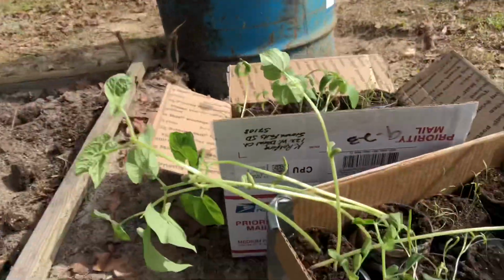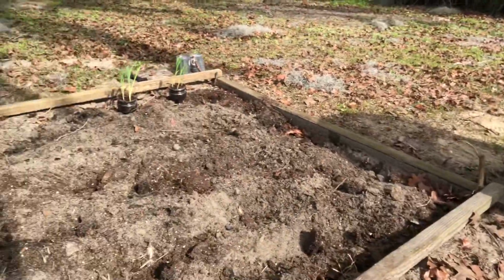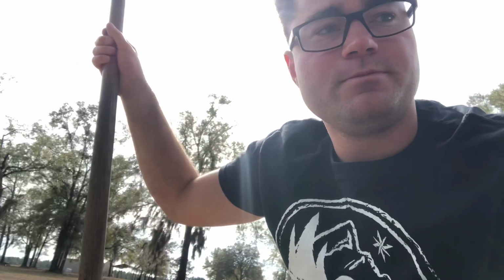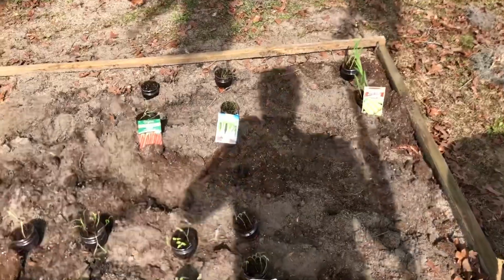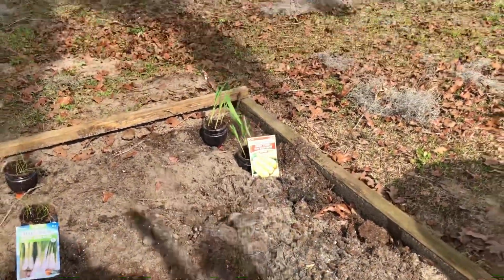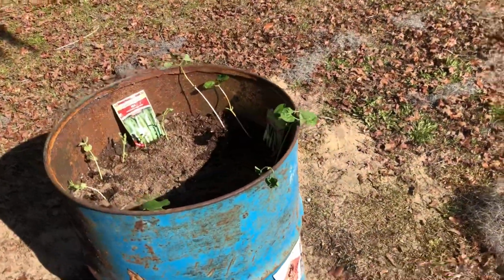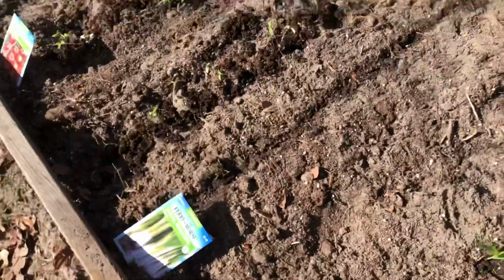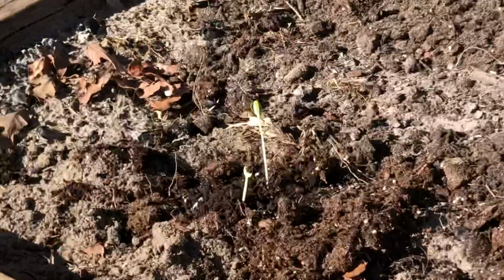The Wild Bearing: Garden Game Going Strong!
Transplanting our plants from the windowsill to the garden.